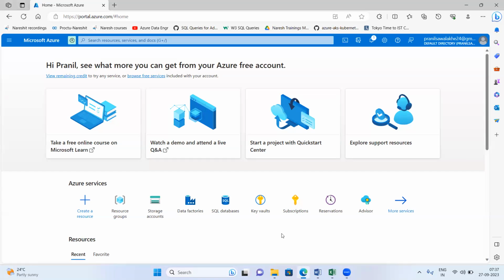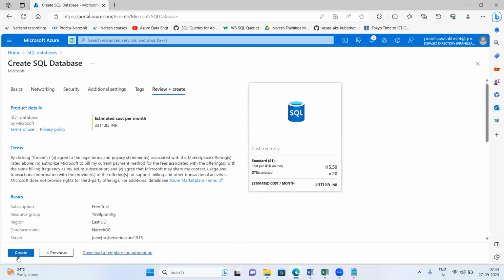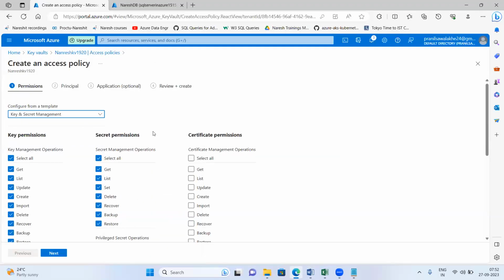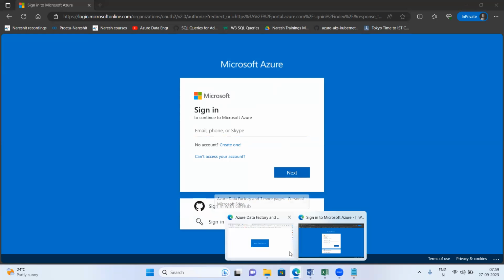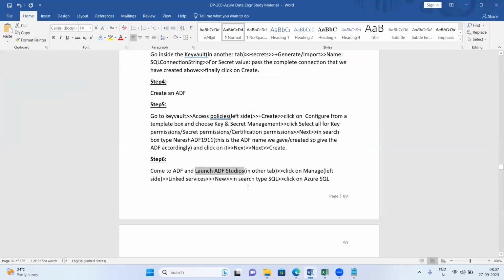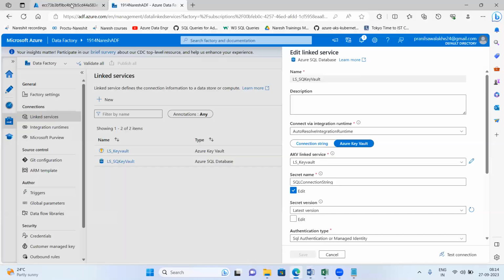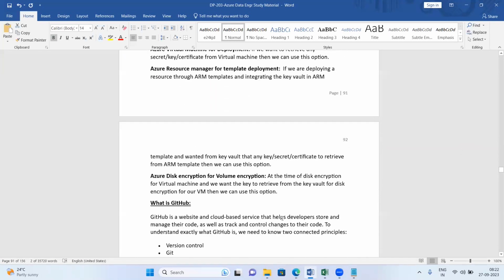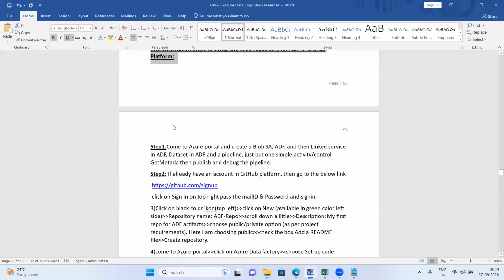Azure Data Engineer With Data Factory session 27